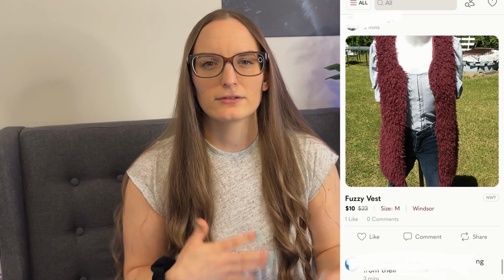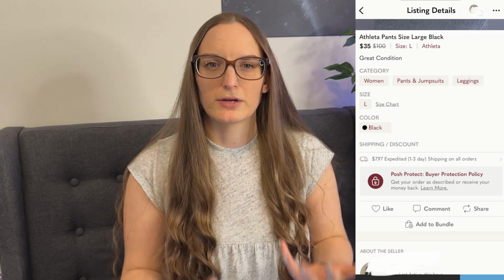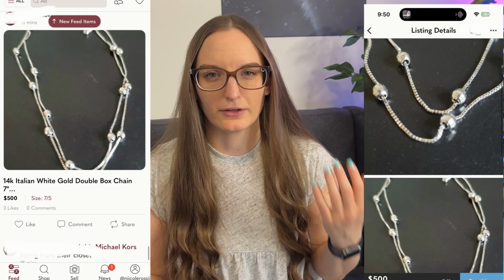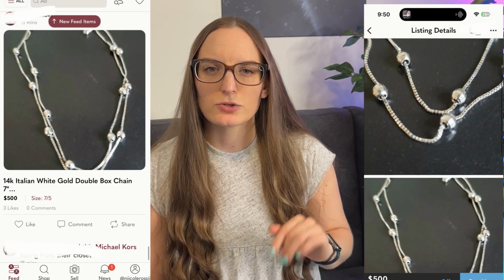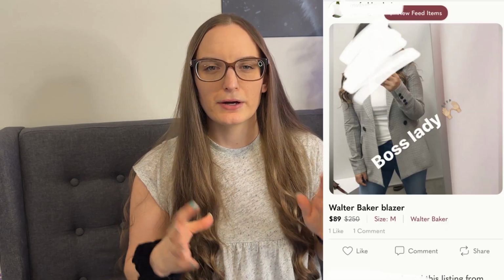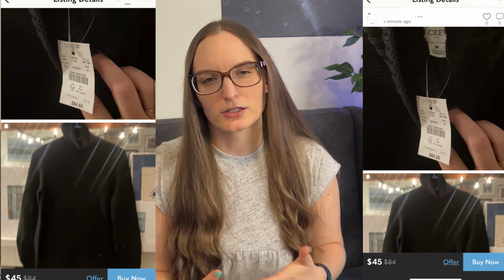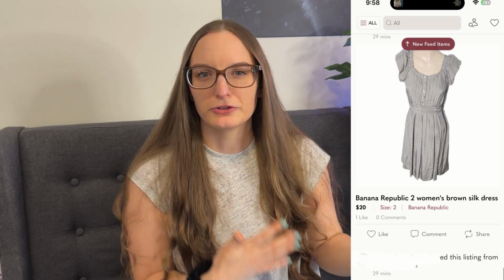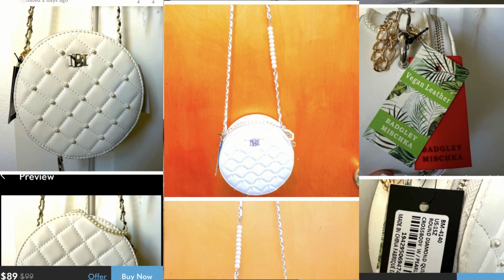REASONS Your Listings Are NOT Selling + How to FIX Them!